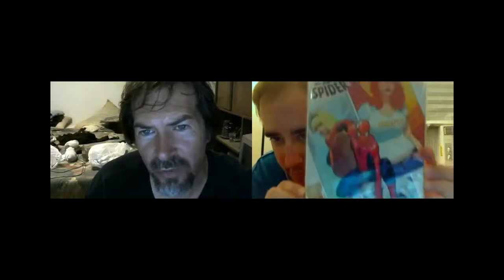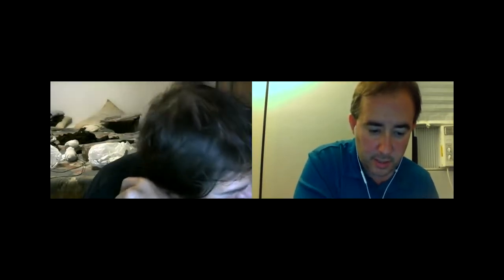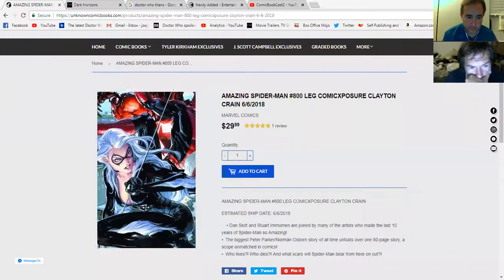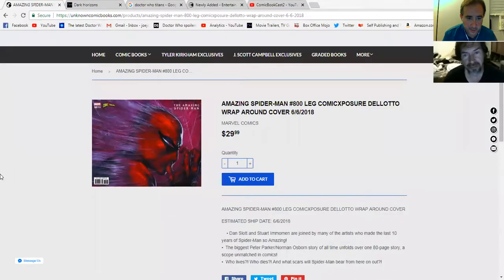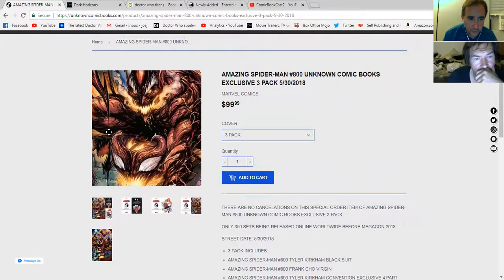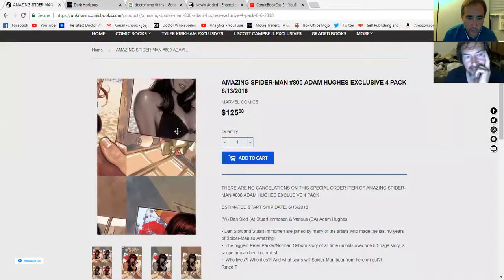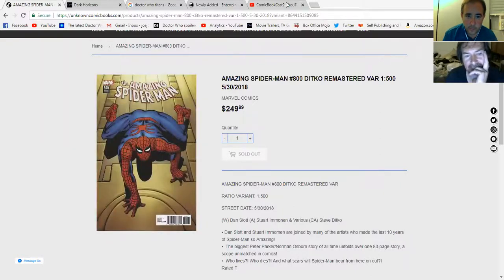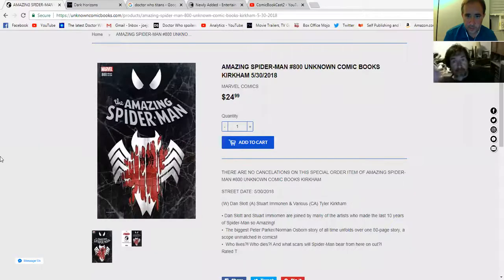Mega Comics Cast Episode 1: Amazing Spider-man #800 Covers! Spoilers!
Brand New Show!
The Mega Comics Cast Episode 1 By Matrixlord212.
Matrixlord212 & Scott!